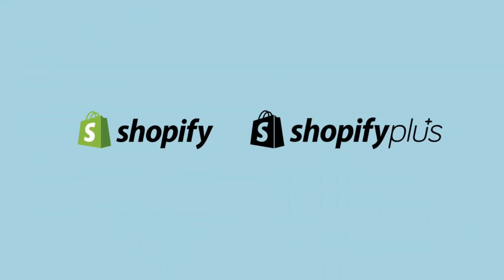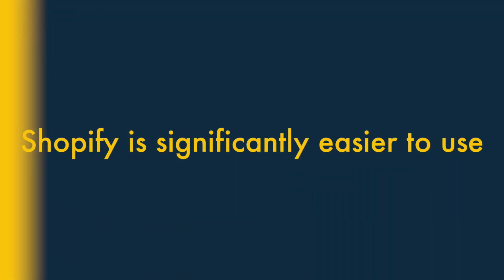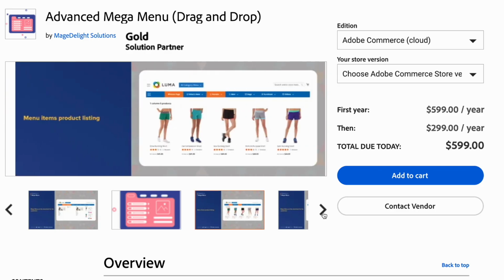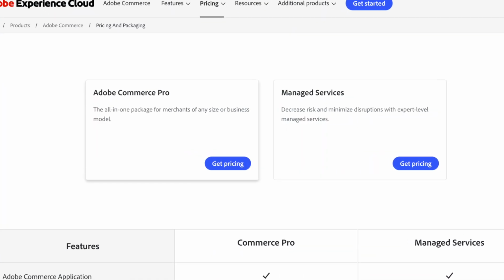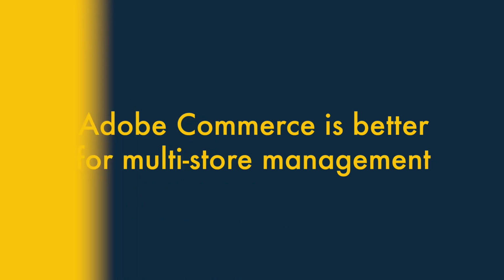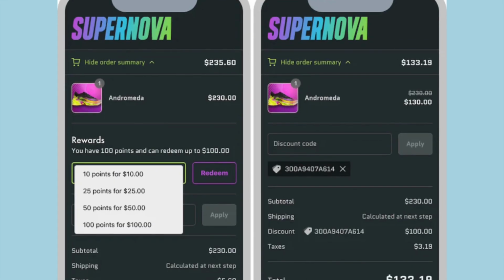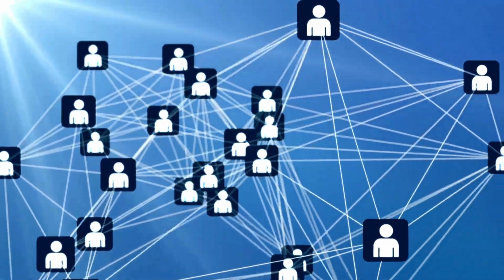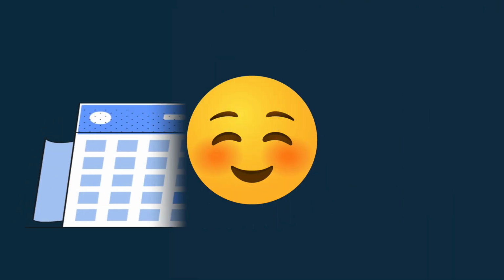Shopify vs Adobe Commerce (Magento)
TRY OUR ONLINE STORE BUILDER FINDER:

Style Factory’s online store builder tool asks you a few questions about your ecommerce requirements and makes a personalized recommendation regarding which platform is right for you. This is available on the Style Factory

In this video, Matt Walsh from Style Factory compares Shopify vs Adobe Commerce (Magento) and highlights the respective pros and cons of each platform.

VIDEO CONTENTS:

In the comparison, Matt looks at key aspects of both Shopify and Adobe Commerce, including pricing, flexibility, ease-of-use, point of-sale features and more.

00:00 Introduction
01:46 Reasons to use Shopify
01:56 Shopify is significantly easier to use
02:33 It’s easier to keep a Shopify store secure
03:24 Shopify provides more apps and integrations
04:03 Shopify provides powerful point-of-sale features
04:56 International selling is easier with Shopify
05:36 Shopify is a lot cheaper
06:30 Extended Shopify trial
06:56 Reasons to use Adobe Commerce
07:06 Adobe Commerce is a more flexible tool
07:35 Adobe Commerce is better for multi-store management
08:20 Adobe Commerce offers more payment processing options
08:51 Adobe Commerce permits full checkout customization
09:57 Adobe Commerce handles large and complex product catalogs better
10:44 Adobe Commerce offers greater control for businesses in regulated industries
11:58 Verdict
12:52 Links to special free trials

GET OUR FREE SHOPIFY STARTUP KIT:

👉 Download our free Shopify Startup Kit — this contains an ebook, tutorial videos and cheatsheets, all designed to help you build a Shopify business

VERDICT
If you're running a large enterprise and need advanced ecommerce functionality — for example multi-store management, advanced backend automation, or extremely bespoke checkout experiences — Adobe Commerce offers a level of flexibility that Shopify can’t quite match. Its open-source nature gives you full control over hosting, development and security, making it a strong option for businesses that need tailored solutions and have the resources to create and manage them.

But for many businesses, Shopify is going to be a much more practical choice. While still an extremely powerful ecommerce platform, it is significantly easier to use, and provides a quick setup process that can lead to a store going live in days rather than the weeks or months it takes to get an Adobe Commerce store off the ground.

DOWNLOAD THE FREE STYLE FACTORY ECOMMERCE KIT
Get a host of free ecommerce resources from Style Factory